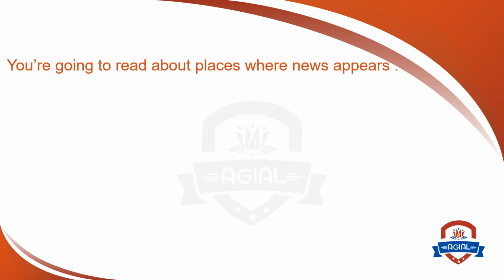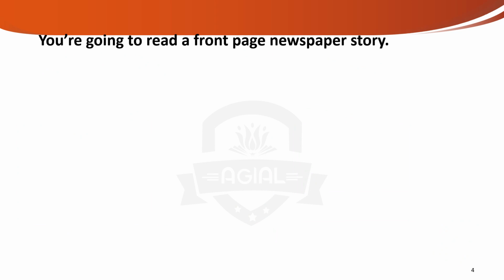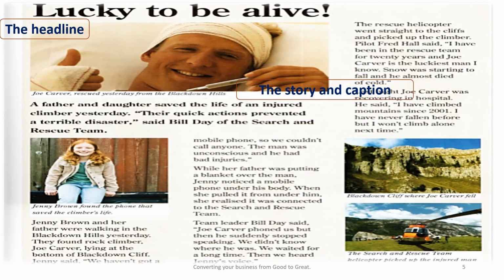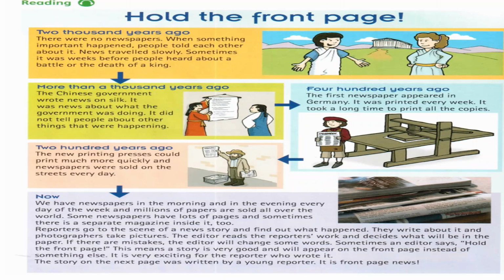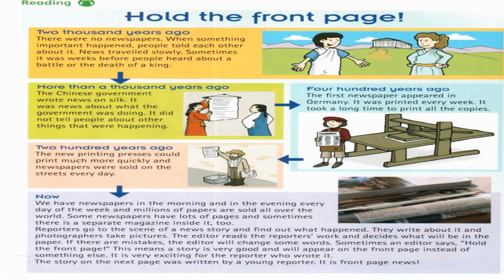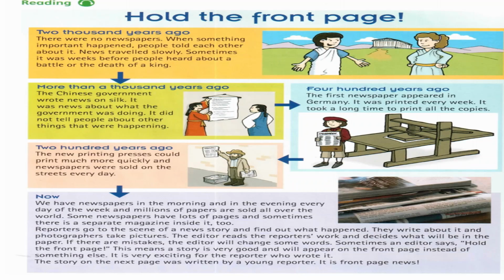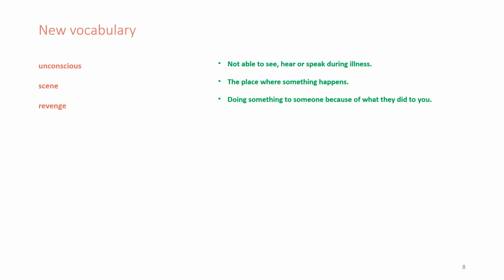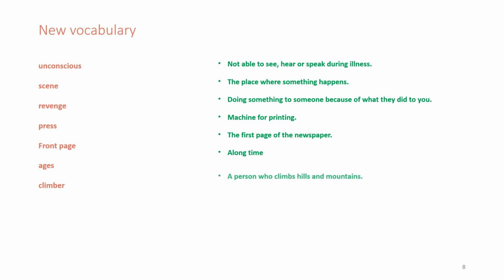Primary 5 - English H.L - unit 7 - part 1